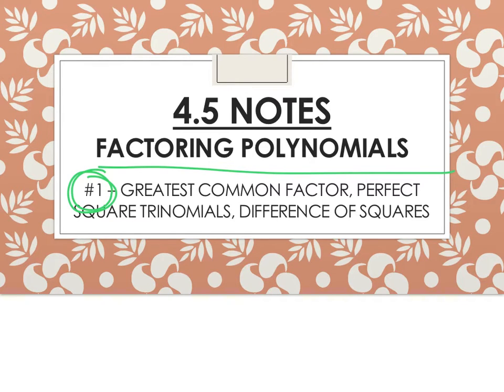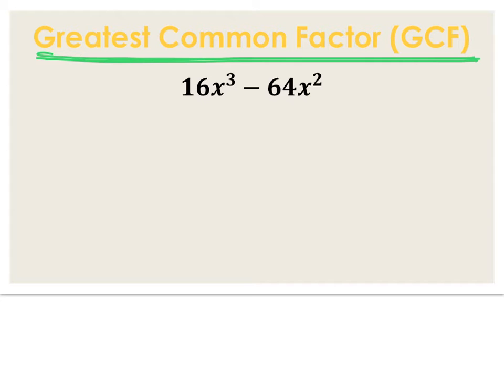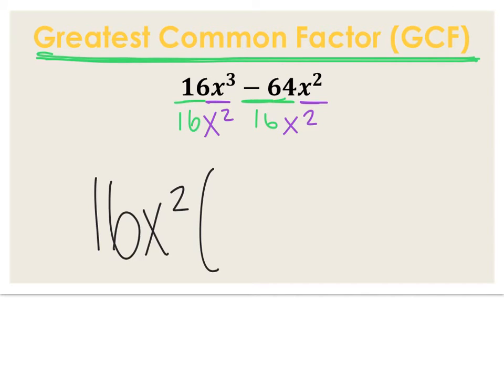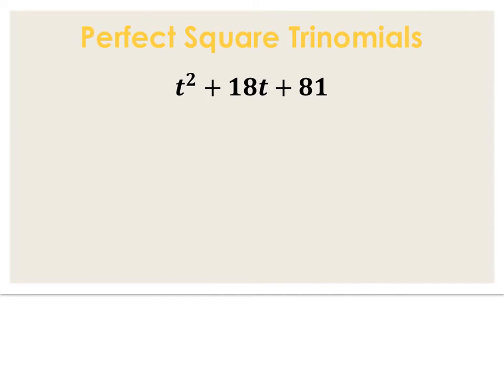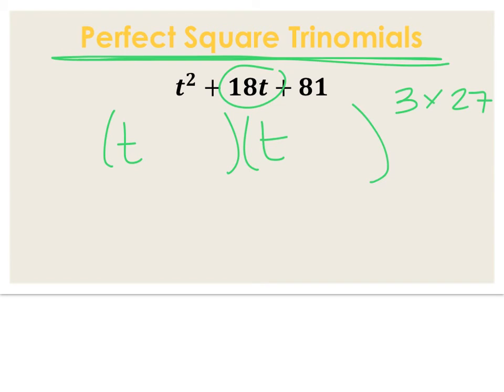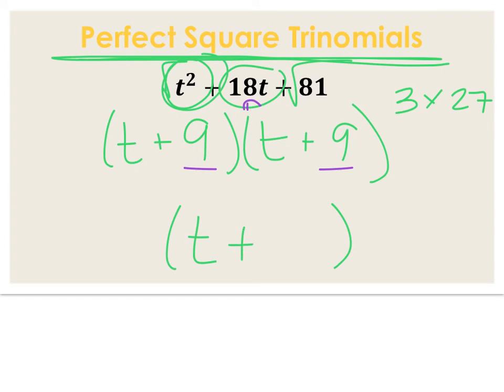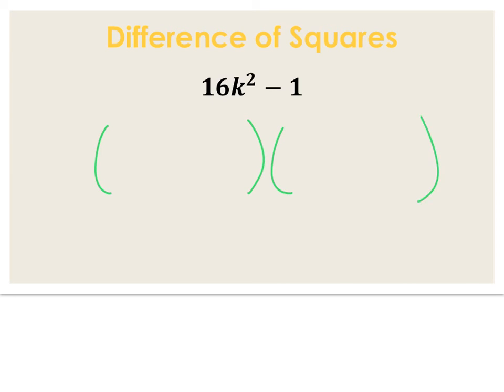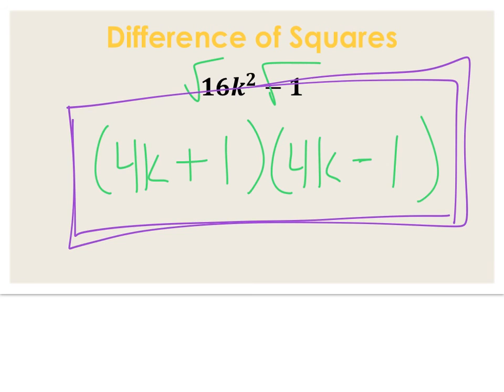4.5 Notes Part I - FactoringGreatest Common Factor, Perfect Square Trinomials, Difference of Squares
Practice: p. 185 #'s 1-16 ALL